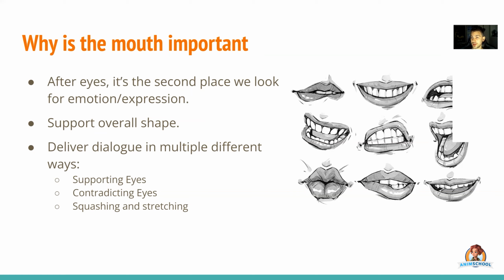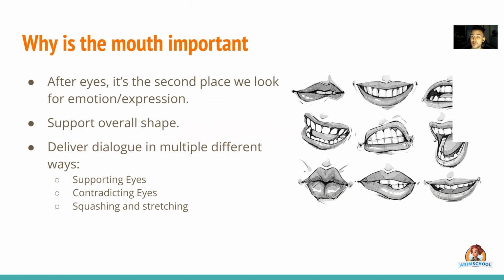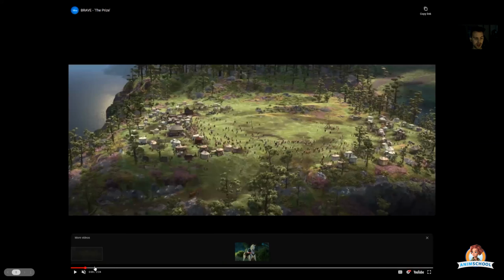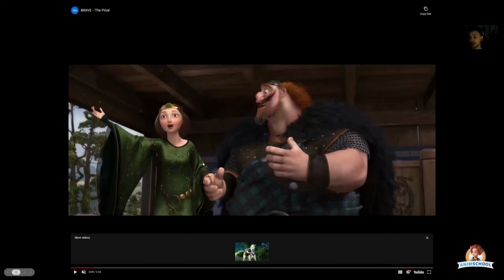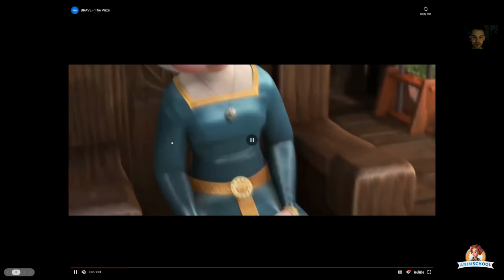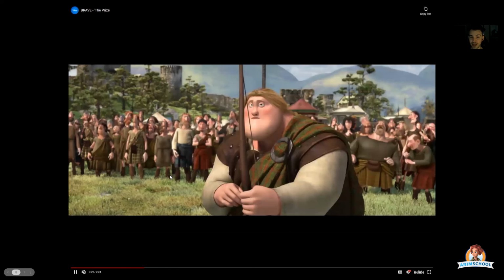The Importance of Mouth Acting in Animation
AnimSchool Tips: The Importance of Mouth Acting

We've all heard the same old acting tips for animators numerous times: who is your character, what is the subtext, are you being specific? And while these are all important questions to keep in mind, it can be hard to know how to execute these ideas into your performance. One key way is through the mouth! The first thing you look at when you talk to a person or watch a performance is the eyes, while the second thing is the mouth. In this clip, AnimSchool instructor Ricky Renna explains the importance of mouth acting and how animators can create a specific, character-driven performance from the mouth. Ricky analyzes both animation and live-action examples of good mouth acting and breaks down how that specific performance was created.